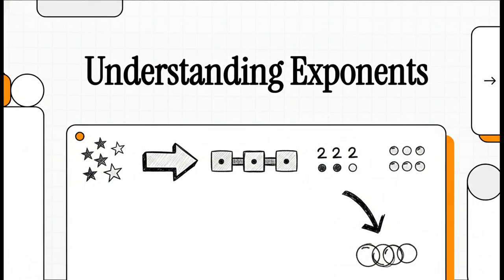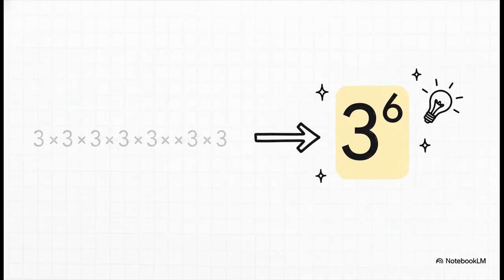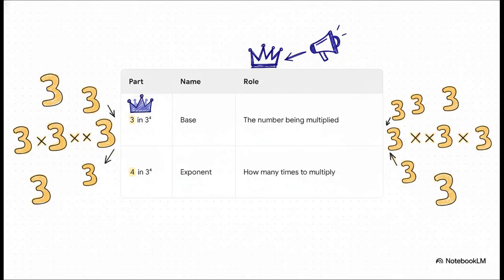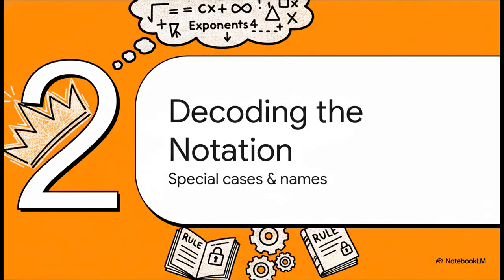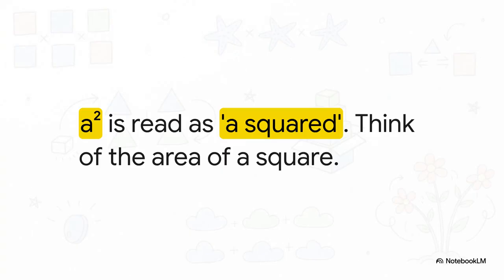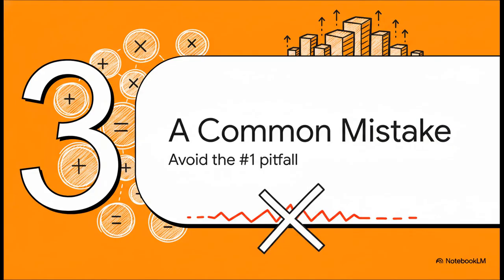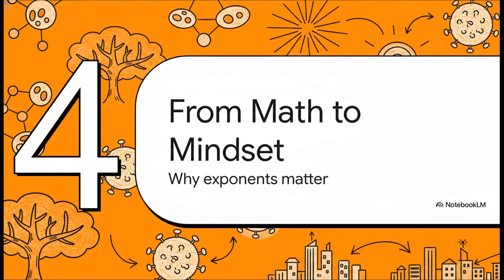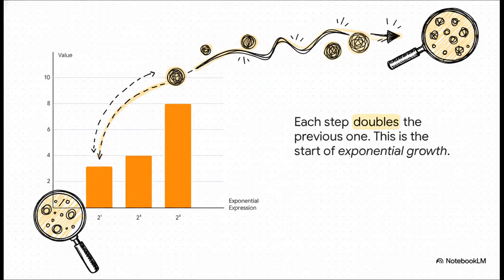Understanding Exponents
In this video, we’ll cover:

What exponents are and why we use them.

How to evaluate simple exponents using repeated multiplication.

Common mistakes students make with exponents and how to fix them.

This lesson is perfect for:

Middle school students learning exponents for the first time

Teachers looking for a clear classroom-ready explanation

Parents and tutors supporting learners at home

By the end of the video, students will be able to:

Explain what the base and exponent represent

Write repeated multiplication as an exponential expression

Correctly solve exponent problems

📌 Suggested use:
Pause the video at practice spots, solve the problems, and then press play to check your thinking.